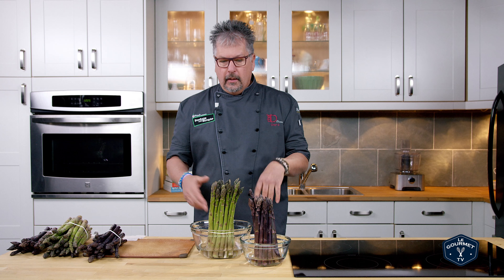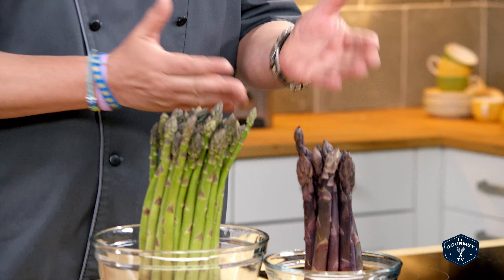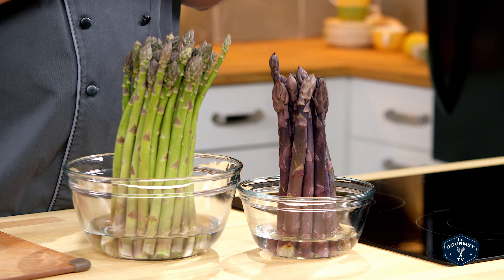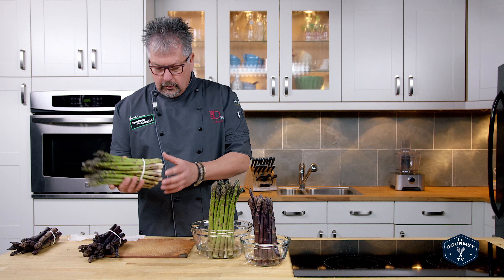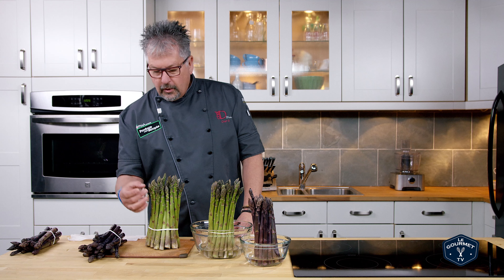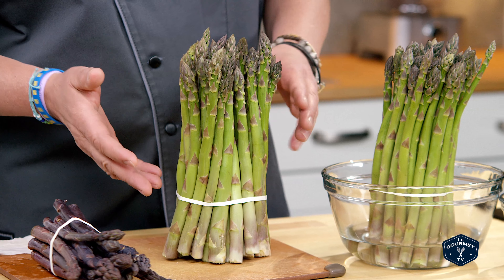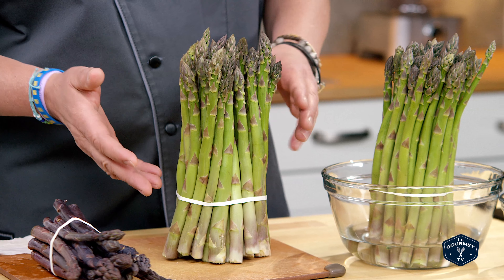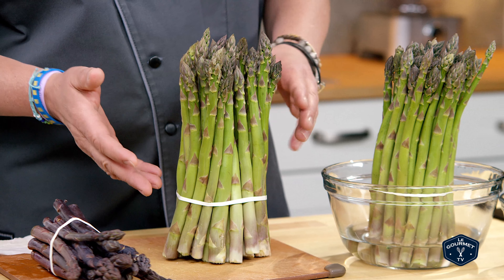Selecting and Storing Asparagus 101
How to select and store Asparagus 101
Look for brightly coloured, long, straight, firm stalks of Asparagus with tightly closed, compact tips. Avoid buying Asparagus spears that are limp, wrinkled, or have partially open tips.

Our Produce 101 playlist - everything you want to know about fruits and vegetables from an expert chef

How to store:
Wrap the asparagus butts in damp paper towel (or clean cloth) and place in a perforated plastic bag in the refrigerator. This method should keep your asparagus fresh for 3 – 4 days.
Alternate storage method: Cut off the butt of the stalk and place asparagus upright in 2 inches of cold water, cover with a perforated plastic bag, and place in the fridge.

How to prepare:
Break of the butt end of each spear, where it snaps easily (should be about one inch from the end of each spear). Then wash asparagus spears under running water, being careful to remove any sand from under the scales.

Varieties:
3 main types: Green, white & purple
Green asparagus is the most common type of Asparagus sold in Canadian grocery stores. These spears gain their beautiful green colour from direct sunlight, and can sometimes have purple-tinged tips.
Another variety you might not be as familiar with is white asparagus, which is actually more popular than green in some European countries. White asparagus is grown from the same seeds as green asparagus, but they remain white because they are grown under soil. This prevents them creating chlorophyll, the naturally occurring chemical which turns plants green. White asparagus is usually thicker and smoother than the green variety and has a milder flavour. It can also be more fibrous than other varieties, so it may take longer to cook.
There is also a purple variety of asparagus called Viola. These large burgundy spears have a creamy white interior and are sweeter than other varieties.
Viola and white asparagus are both not typically available in mainstream grocery stores, but can be found occasionally.

Tips:
- Once asparagus has been washed, trimmed and blanched it can be frozen for one year. Do not defrost before cooking.

Chef tips on Selecting and Storing Asparagus 101 from Le Gourmet  will let you know how fresh aspargus should look, how to store and select fresh asparagus in the fridge.